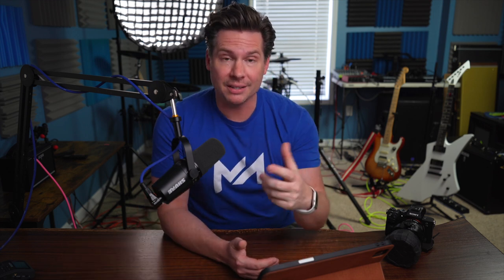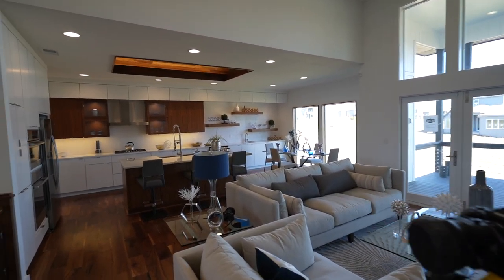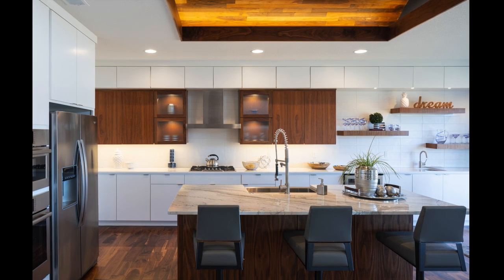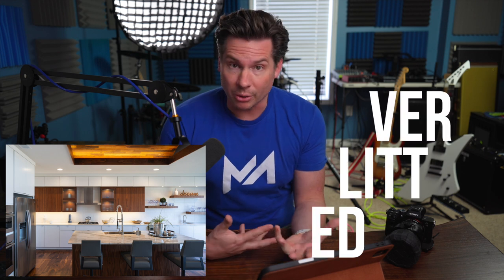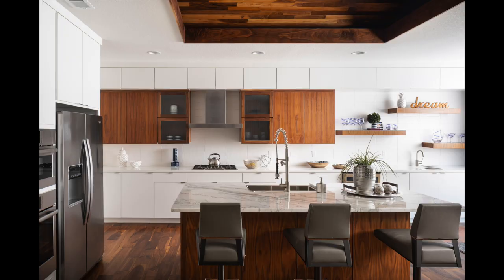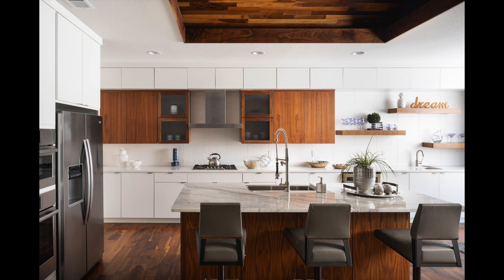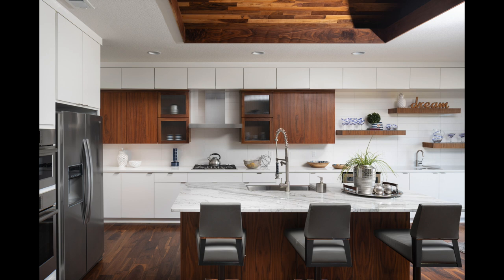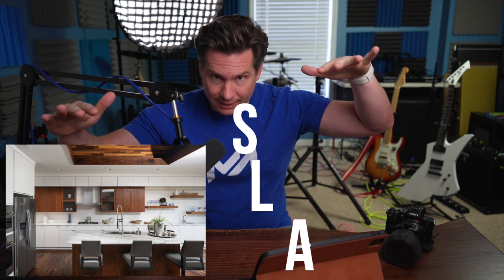6 Different Ways to Light an Interior Space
Lights on or off? Natural light or flash? Flambient? What's the best way to light an interior space.  Spoiler alert...there's no one-size-fits-all answer.
But this video may help see some of the differences side-by-side.

My name is Matthew and I'm an architecture & interiors photographer based in Kansas City.